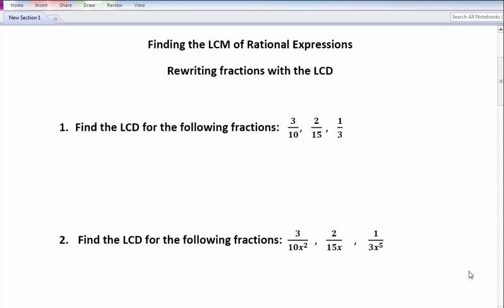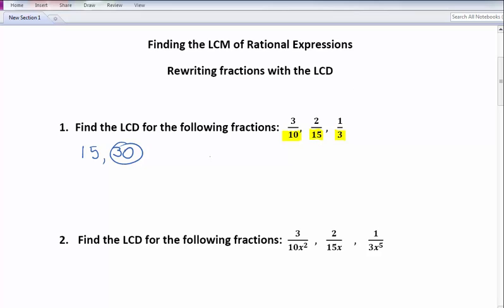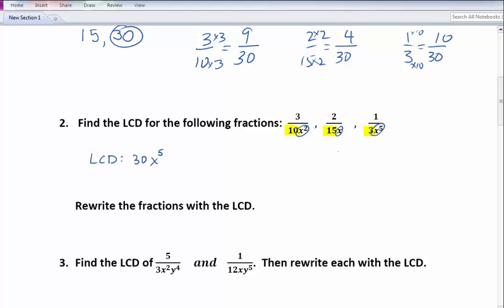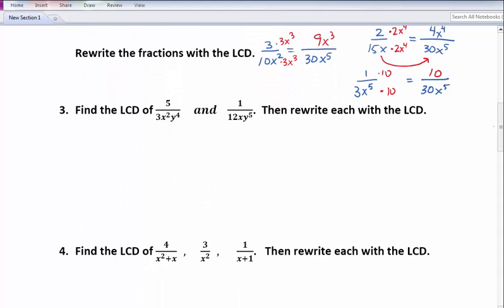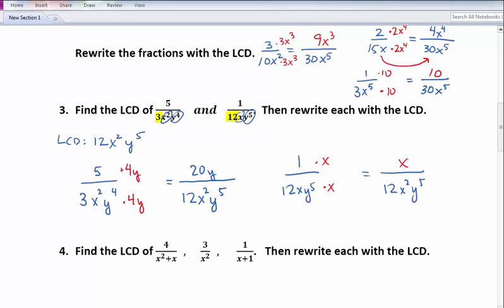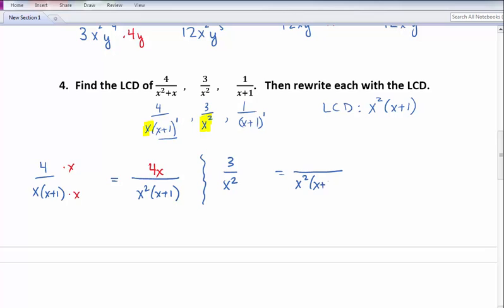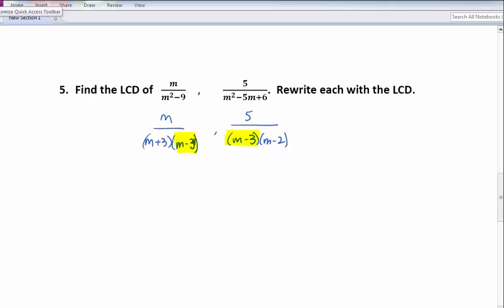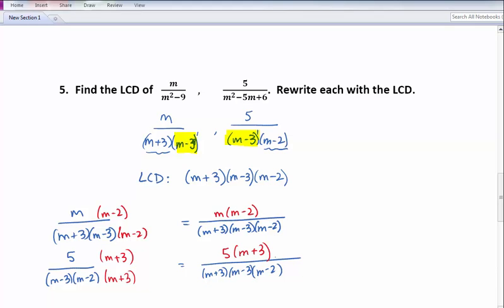building the lcd